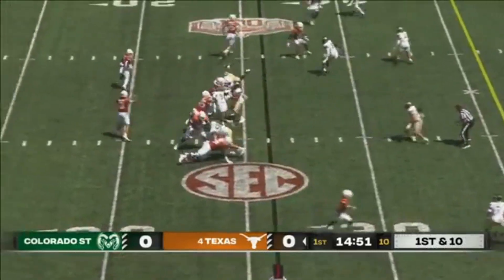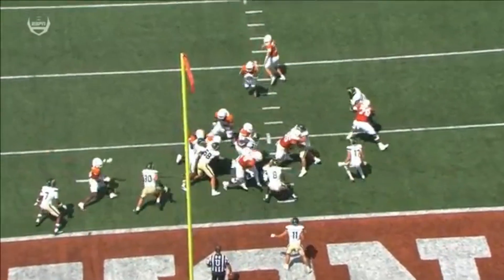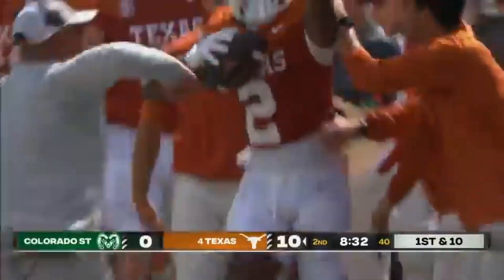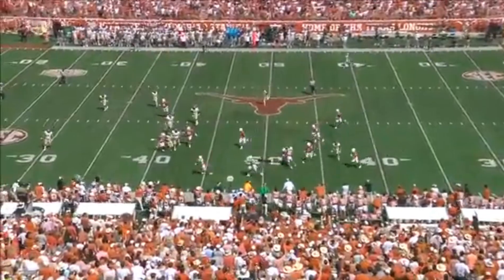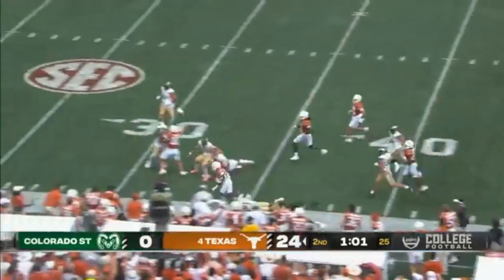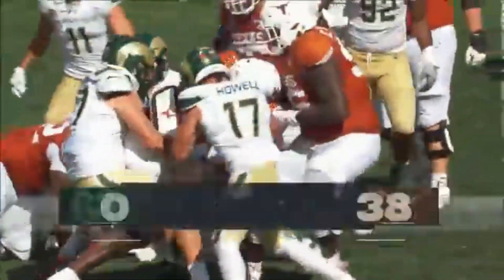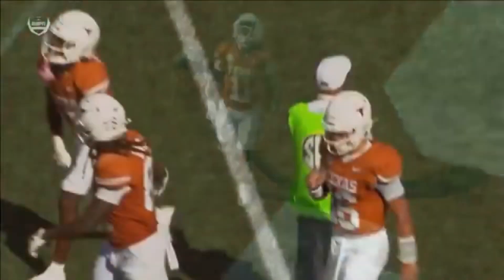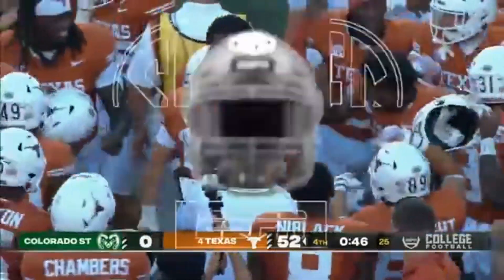Texas Longhorns Highlights vs CSU (8/31/24)